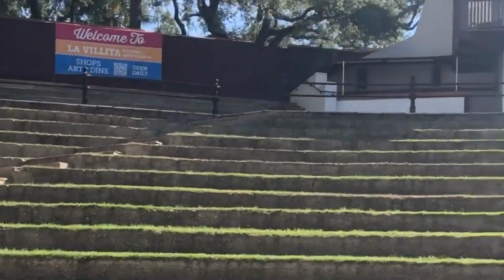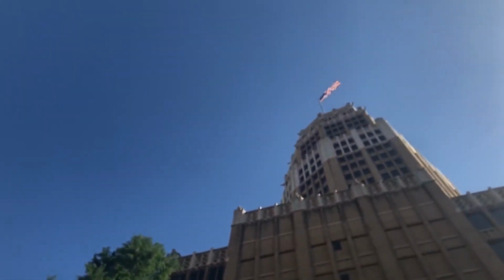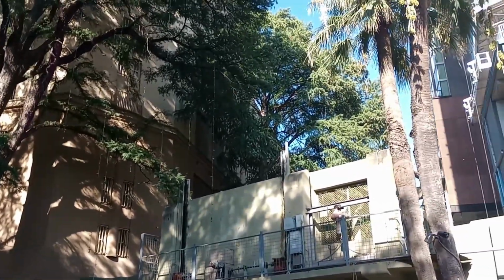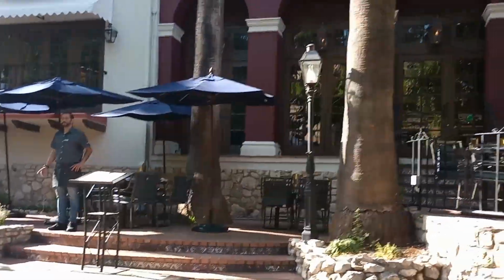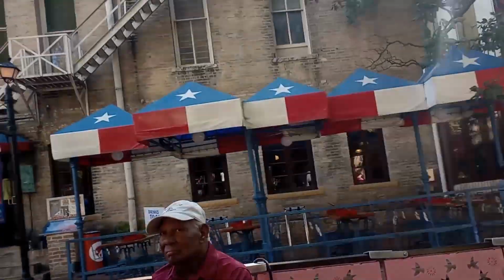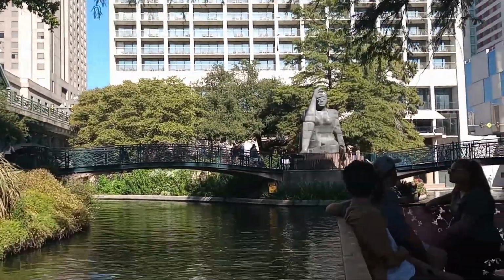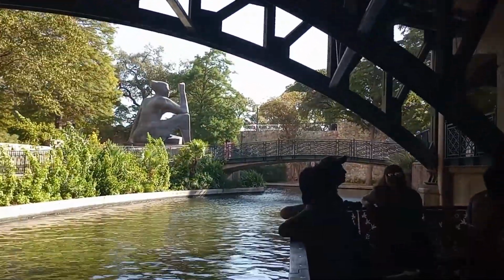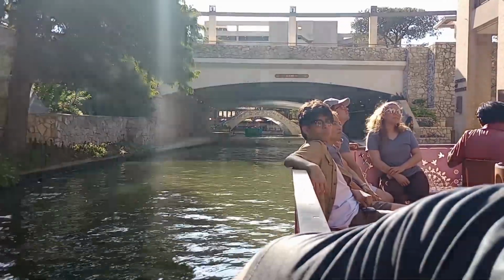The River Walk in San Antonio, Texas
✿ Unlimited access to all our stories and audiobooks
✿ 30 new seasons & 1000 new chapters every month
✿ No wait times
✿ Offline access at no extra cost

➤➤ Use code 2DF6BA to sign up for Lynk. Claim your $250.00 and go cash free in Jamaica.

✨ About Myself
Hi I'm Krissi! I live in Jamaica. I'm an illustrator and the author of Savage on Galatea. Welcome to my beautiful island where I go on adventures! Let's have some fun.